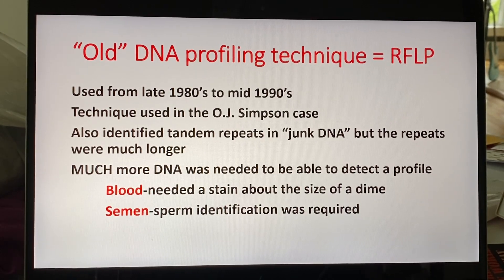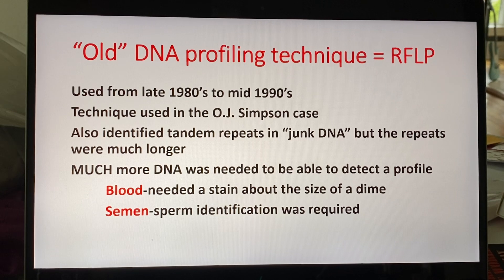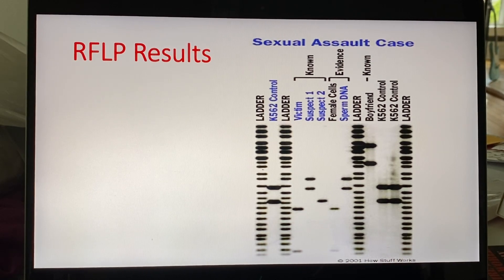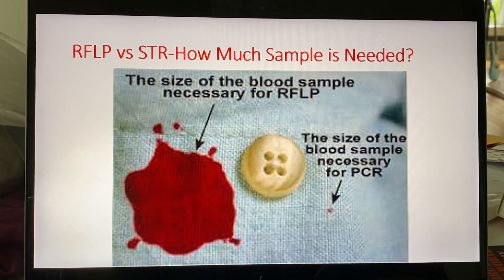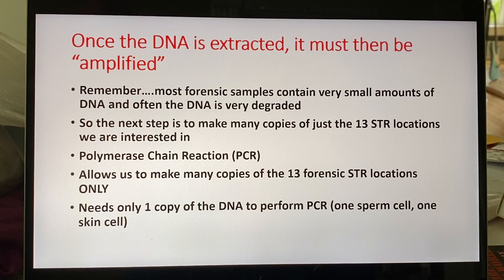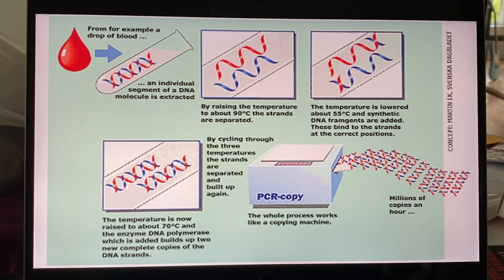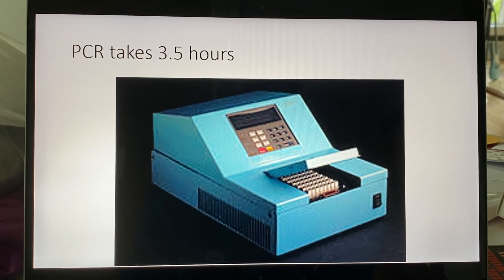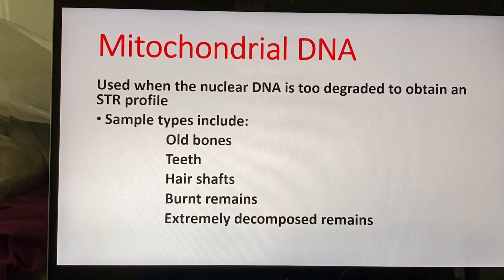Forensic DNA Part 5 🧬⚖️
This video covers slides 6-13 in the Forensic DNA Analysis #2 PowerPoint.